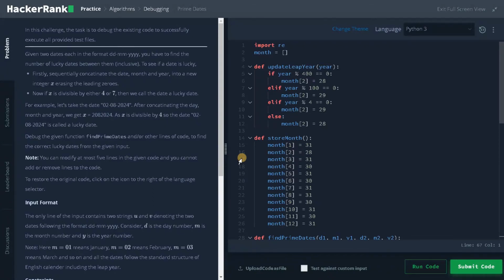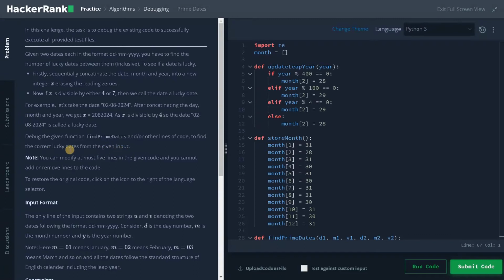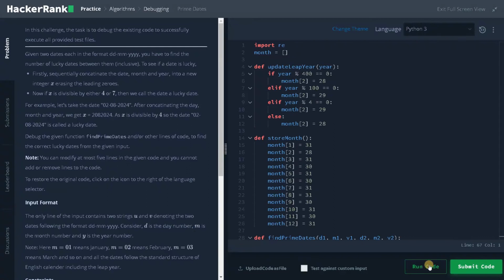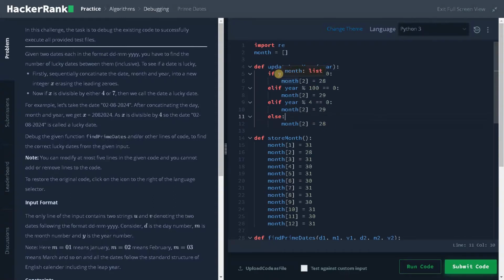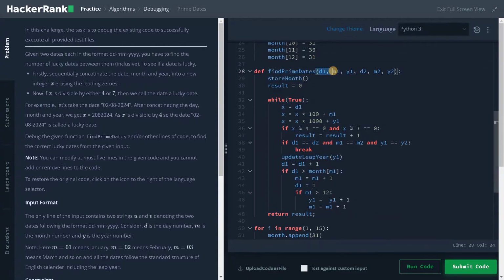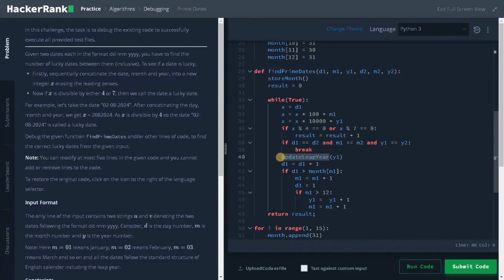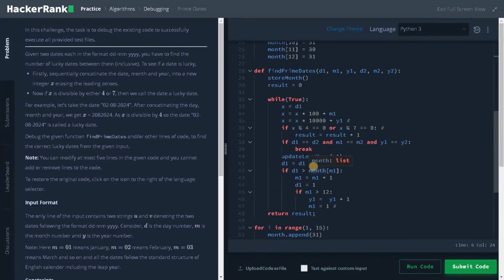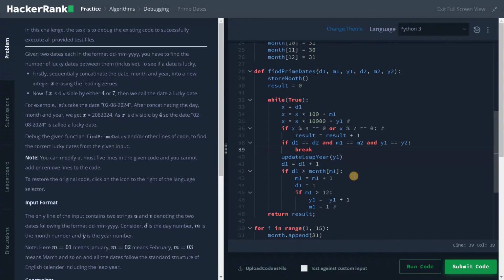204 - Prime Dates | Debugging | Hackerrank Solution | Python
⭐️ Content Description ⭐️
In this video, I have explained on how to debug the prime dates problem in hackerrank. This hackerrank problem is a part of Problem Solving | Practice | Algorithms | Debugging | Prime Dates and solved in python.